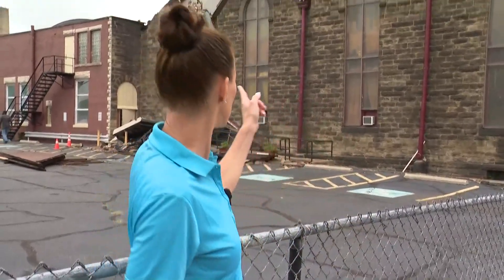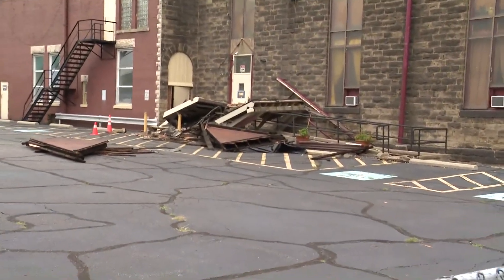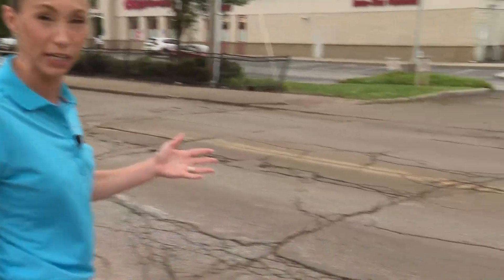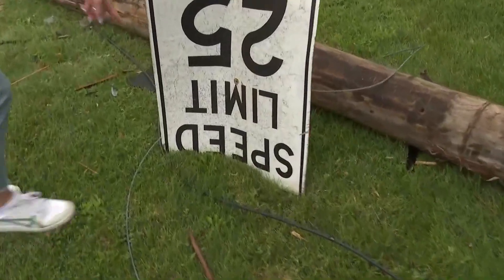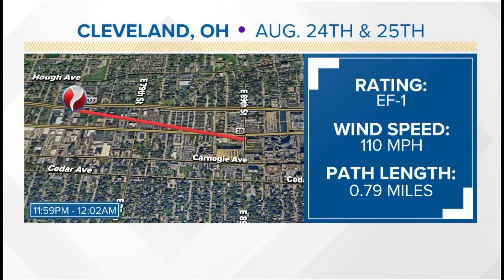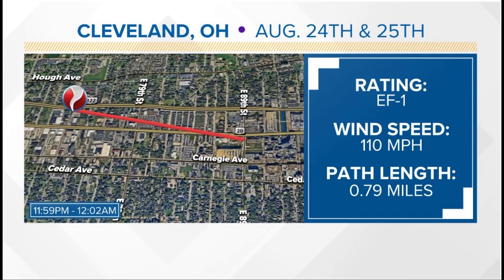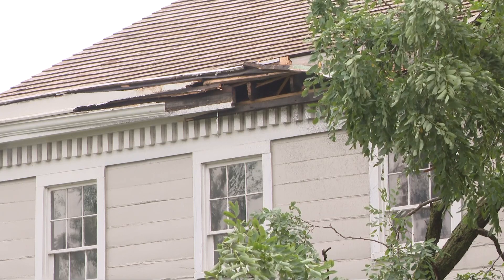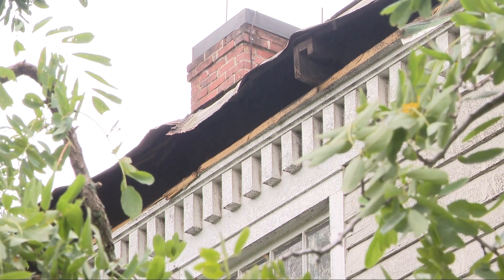National Weather Service confirms EF-1 tornado in Cleveland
The National Weather Service has confirmed an EF-1 tornado with estimated peak winds of 110 mph happened during overnight storms in Cleveland.

Here is how the National Weather Service details the Cleveland tornado in their “survey summary”:

An EF-1 tornado has been confirmed beginning near East 71st Street and Chester Avenue, ending near East 89th Street and Euclid Avenue. Extensive tree damage occurred along the path with some homes receiving minor damage. Calvary Church received extensive roof damage. Multiple light poles were bent near the base in the shopping center on East 79th Street and at the intersection of East 89th and Euclid Avenue.

Earlier Friday morning, 3News' Austin Love reported from the church where debris was seen scattered nearby in the roadway.